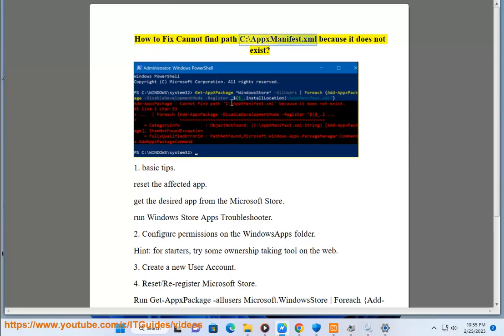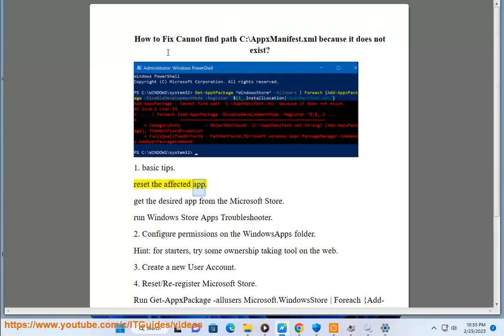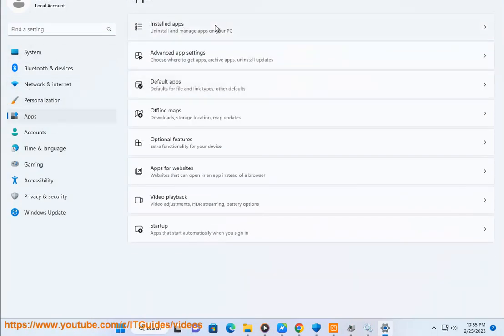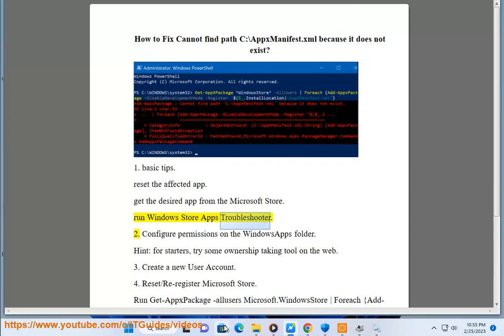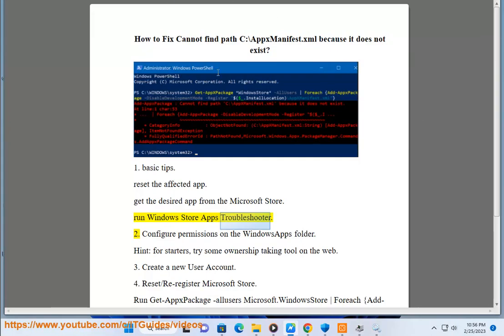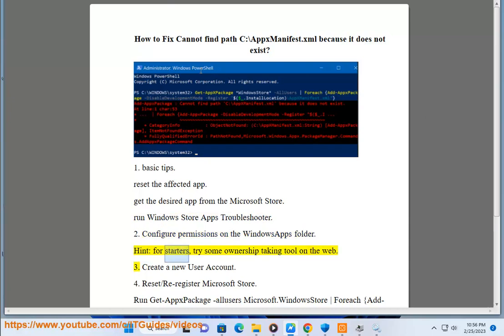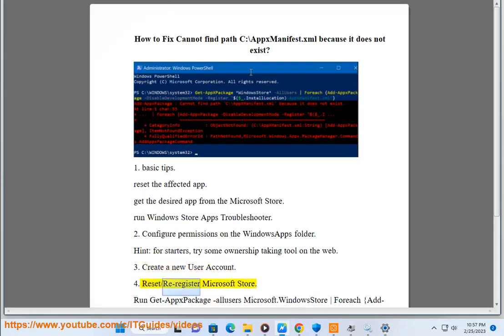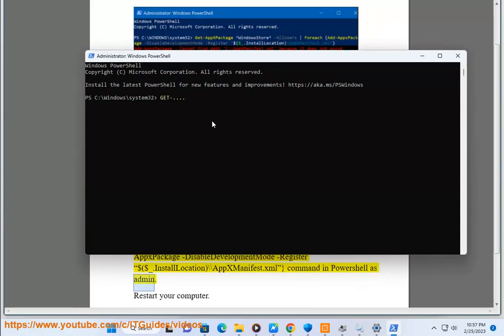Fix Cannot find path C:\AppxManifest.xml because it does not exist on Windows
Here's How to Fix Cannot find path C:\AppxManifest.xml because it does not exist on Windows.

The error message "Cannot find path C:\AppxManifest.xml because it does not exist" usually appears when you are trying to run or install a Windows app package and the package's manifest file is missing or cannot be found. Here are some steps you can try to fix this error:

1. Check if the file actually exists: The first step is to verify if the AppxManifest.xml file actually exists in the location specified in the error message. Open File Explorer and navigate to the C:\ directory. Check if you can find the AppxManifest.xml file in the specified location. If it's not there, then you need to find the correct location of the file.

2. Find the correct location of the manifest file: If the AppxManifest.xml file is not located in the C:\ directory, you need to find the correct location of the file. The manifest file is typically located in the root directory of the app package. You can search for the app package on your computer and locate the manifest file. Alternatively, you can try to extract the app package using a tool like the Windows App Certification Kit or the Windows SDK, which will allow you to find the location of the manifest file.

3. Reinstall or overinstall the app package: If the manifest file is missing or corrupted, you may need to reinstall the app package.

4. Check for Windows updates: Sometimes, this error can occur due to an outdated version of Windows. Check for Windows updates and install any available updates to ensure that your system is up-to-date.

5. Run the System File Checker tool as admin: The System File Checker tool can help you scan for and repair missing or corrupted system files that may be causing the error. Open the Command Prompt as an administrator, and type "sfc /scannow" and hit enter. This will start the scanning process, which may take some time to complete. Once the scan is complete, try running the app package again to see if the error has been resolved.

i. The **appxmanifest.xml** file is the manifest file for an app package (APPX) file. It contains information about the app, such as its name, version, and dependencies. The **appxmanifest.xml** file is located in the root directory of the app package file.

For example, if you have an app package file named `myapp.appx`, the **appxmanifest.xml** file will be located at `myapp.appx/appxmanifest.xml`.

Here are some ways to find the **appxmanifest.xml** file:

* **Using the Windows Explorer:** Open the Windows Explorer and navigate to the directory where the app package file is located. The **appxmanifest.xml** file will be the only file in the directory with the `.xml` extension.
* **Using the command prompt:** Open the command prompt and navigate to the directory where the app package file is located. Use the `dir` command to list the files in the directory. The **appxmanifest.xml** file will be the only file in the directory with the `.xml` extension.
* **Using Visual Studio:** If you have Visual Studio installed, you can open the app package file in Visual Studio. The **appxmanifest.xml** file will be displayed in the Solution Explorer.

ii. The **appxmanifest.xml** file is not an installable file. It is a manifest file that contains information about an app package (APPX) file. The **appxmanifest.xml** file is used by Windows to install and run the APPX file.

If you want to install an app package file, you can do so by double-clicking on the APPX file. Windows will use the **appxmanifest.xml** file to install and run the app package file.

You can also install an app package file using the **Install-AppxPackage** command in PowerShell. The **Install-AppxPackage** command takes the path to the APPX file as an argument. For example, to install an app package file named `myapp.appx`, you would use the following command: